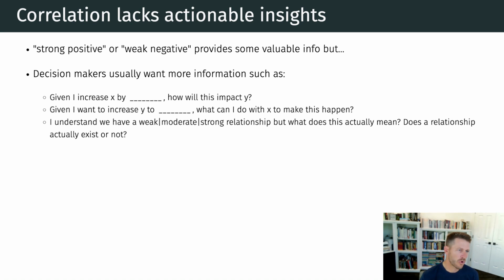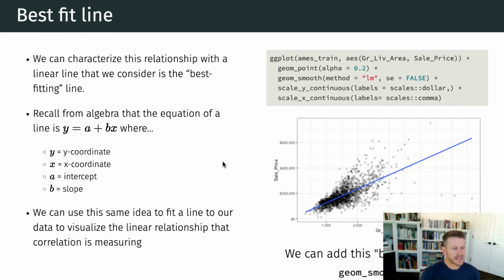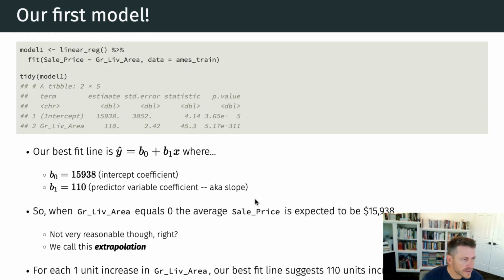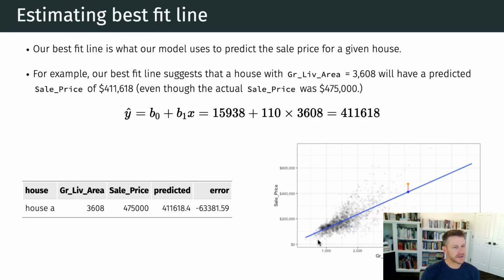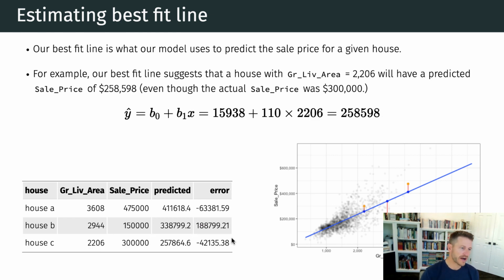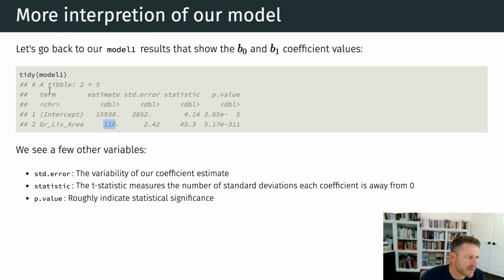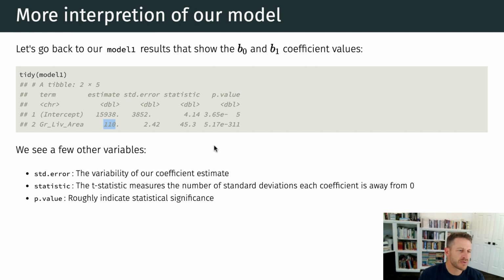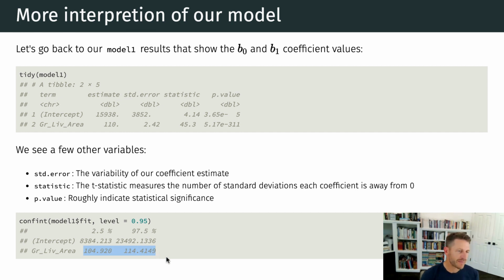Simple Linear Regression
This video accompanies the Simple Linear Regression section of Lesson 2a: Simple Linear Regression in the online textbook